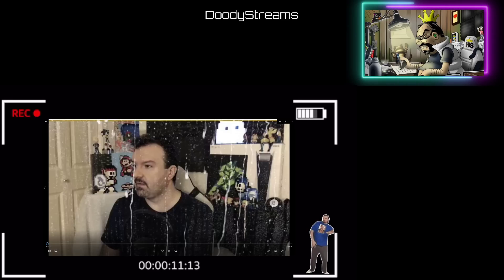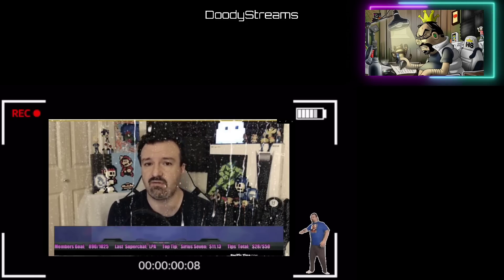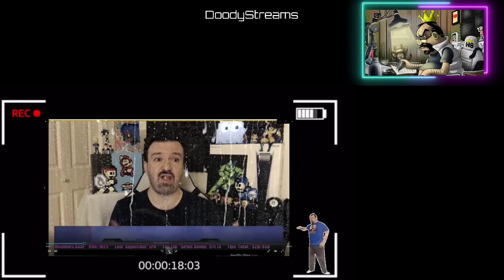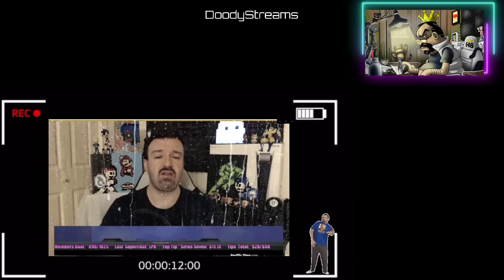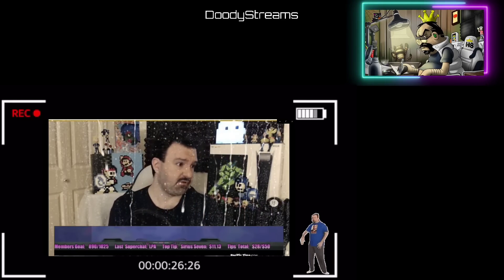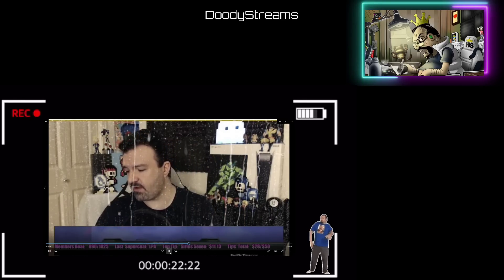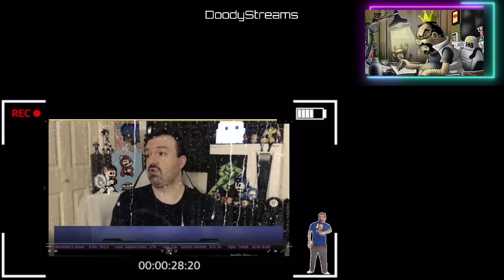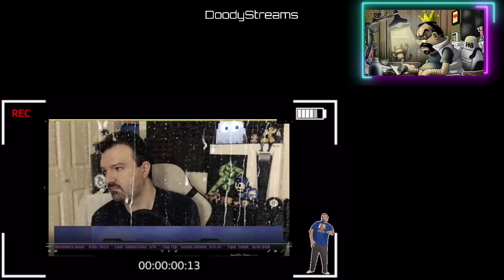DSP Still Coping With The Realization The Channel Is Dead. Contradicts Himself Over And Over.